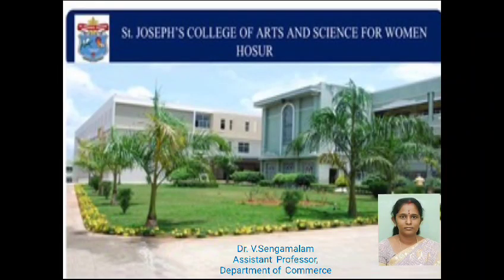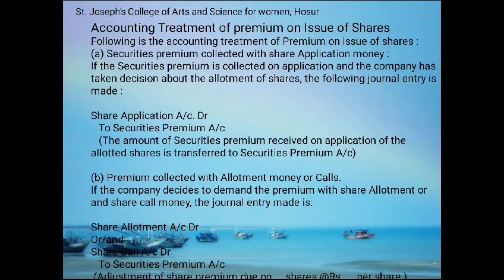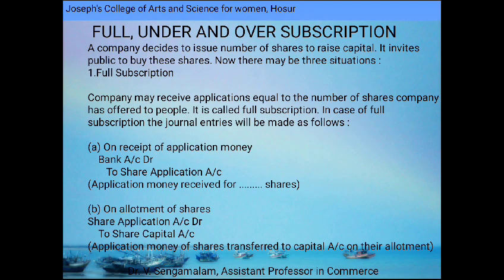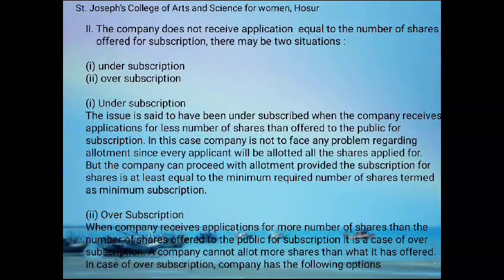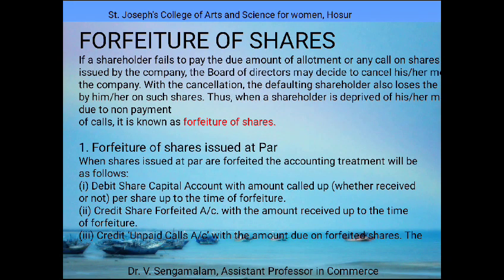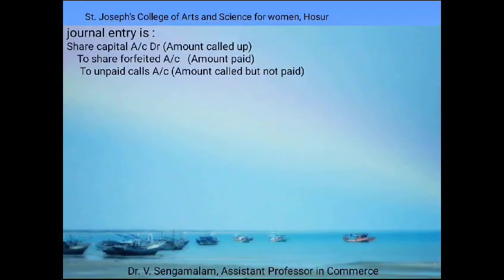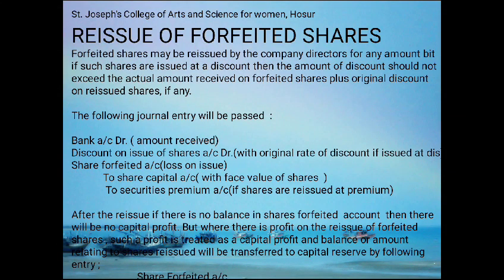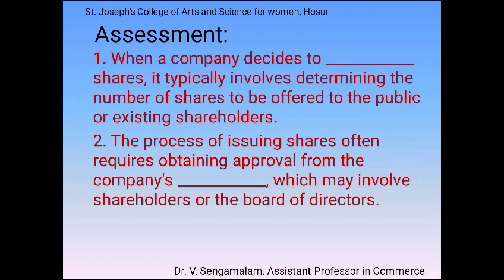Journal Entries for Issue of shares